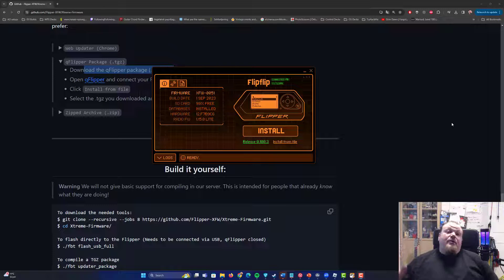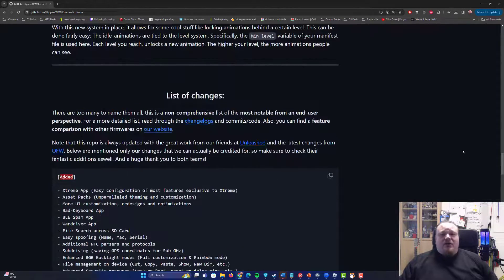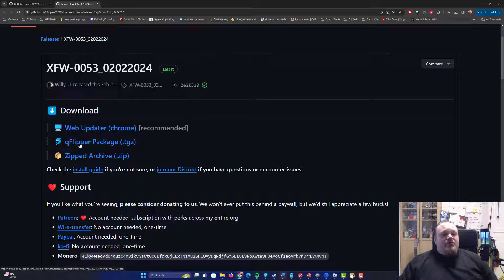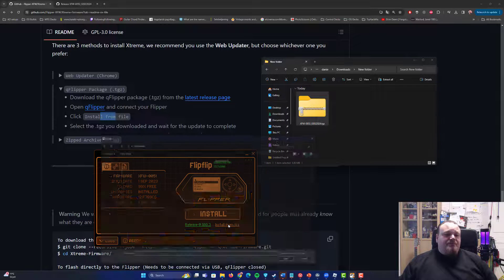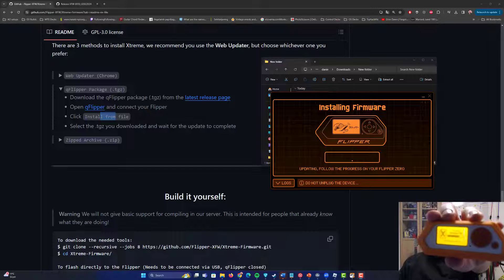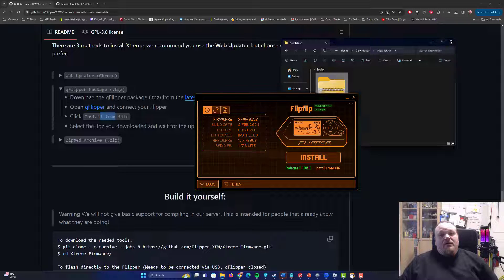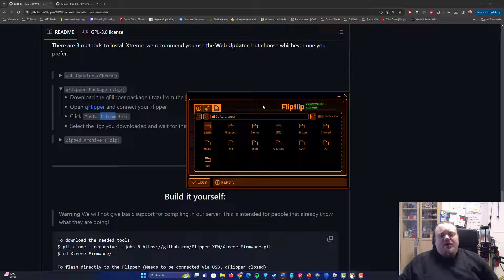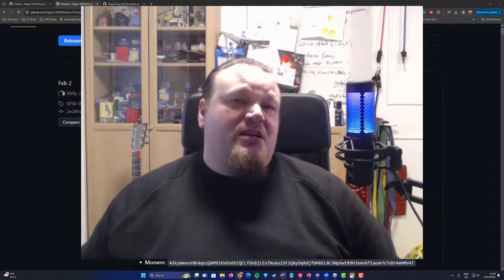How to update Flipper Zero with the newest Firmware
In this video I will show you how to update your Flipper Zero with the newest firmware.